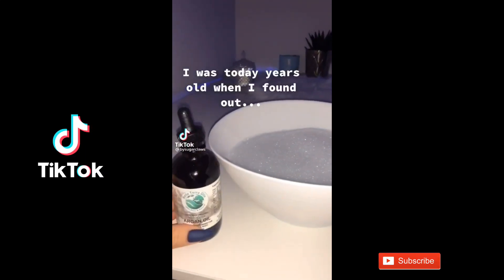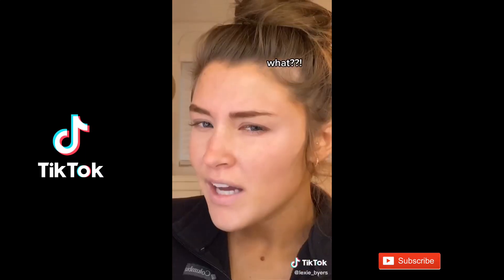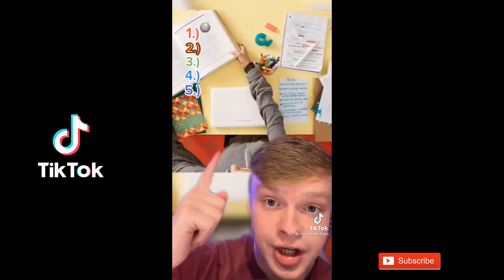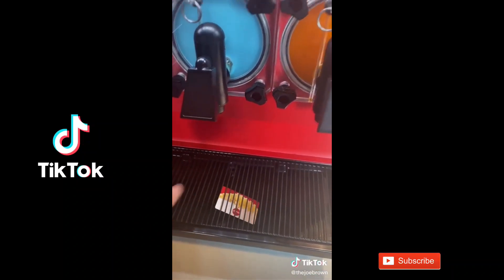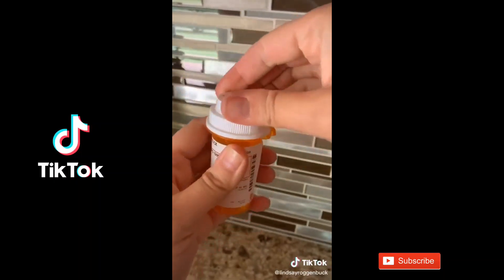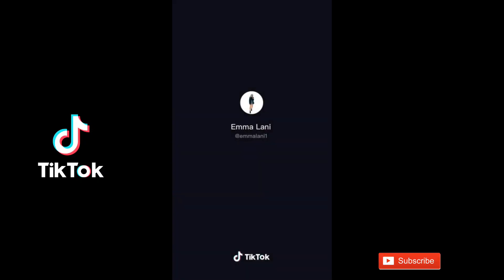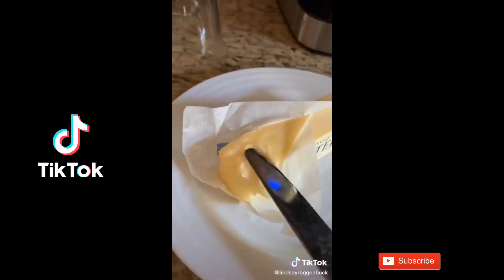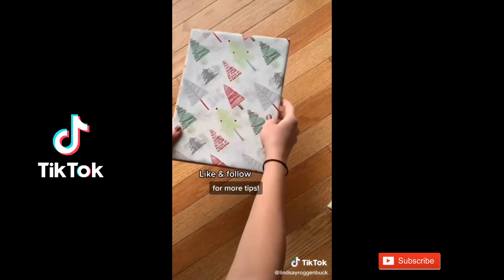These Are the Best Life Hacks from Tiktok! Life Hack Tiktok Compilation!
These are the best life hacks from tiktok in 2021! I hope these helped you out like they did me!

Thank you for all of your support on the channel! I'm try to grow to 100 subscribers so if you can help me out I would greatly appreciate you!

Let me know what video was your favorite in the comment section down below!!